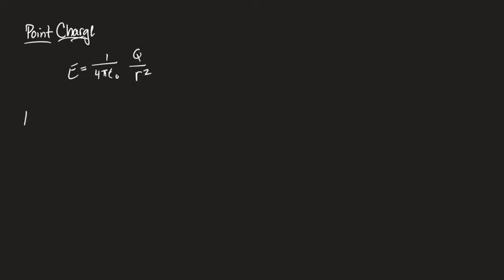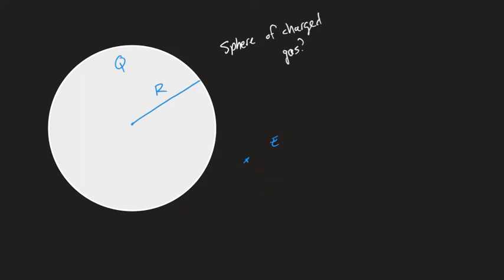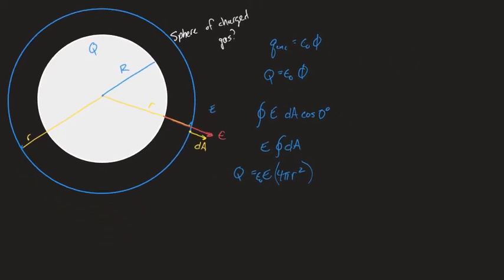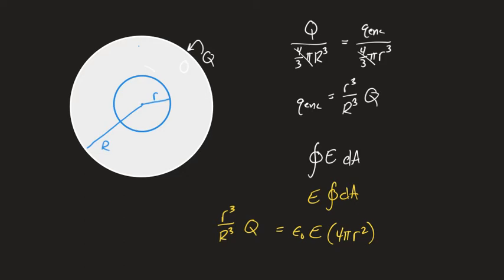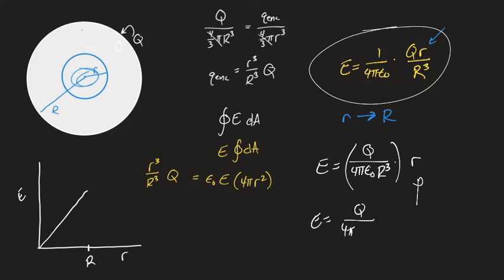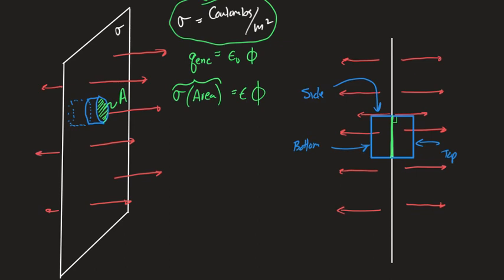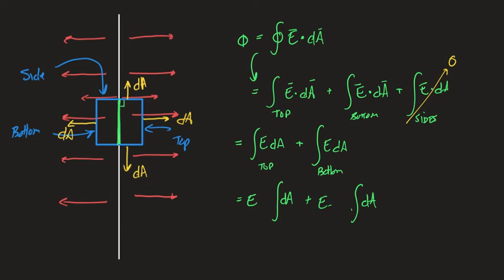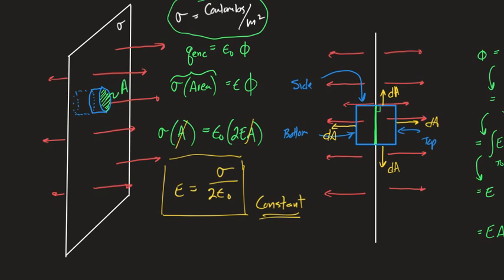Gauss's Law for infinite sheet and sphere of charge